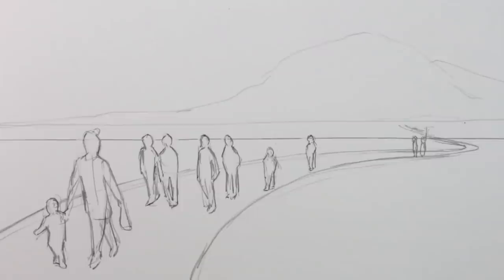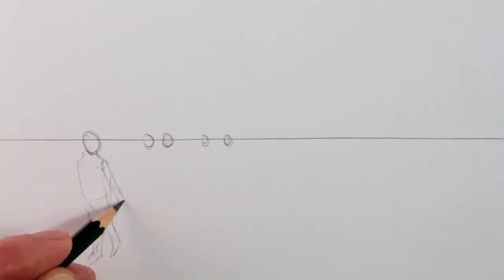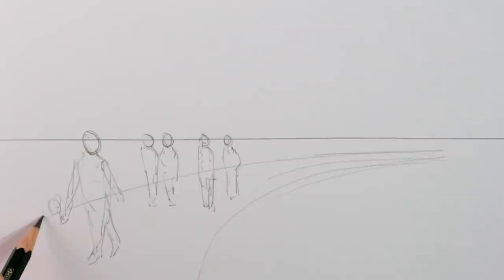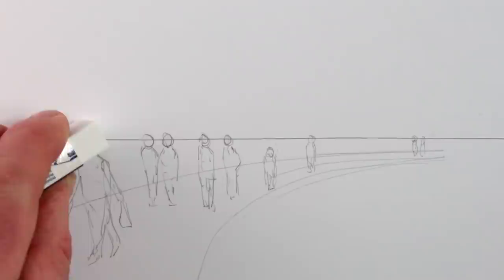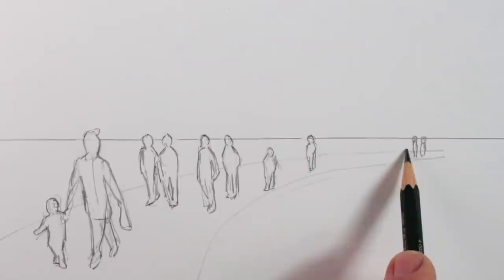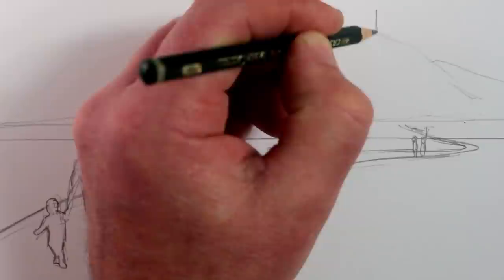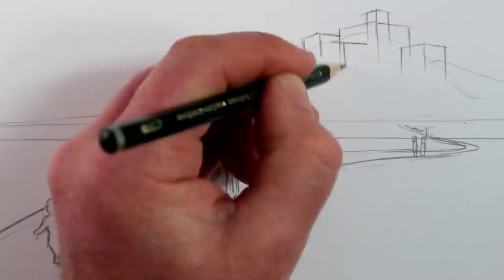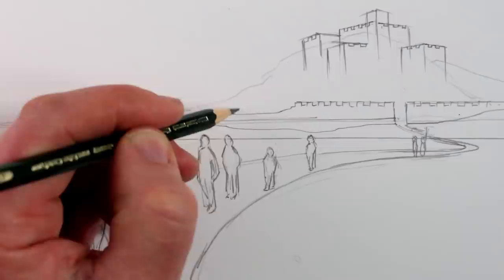How to Draw a Tonal Landscape: People and Castle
Learn step by step how to draw a landscape with people and a Castle in this simple pencil drawing.

Circle Line Art School: Episode 253: How to Draw People in a Landscape and a Castle in Simple Perspective.

Thank you for watching this art lesson from my channel, Circle Line Art School, please subscribe to my channel for a new art tutorial each week, there are now more than 250 of my drawings to watch!

Tom McPherson

This drawing is based on a painting by the artist Kieron Dunk.

How to draw people in a landscape for beginners: Narrated art tutorial for beginners